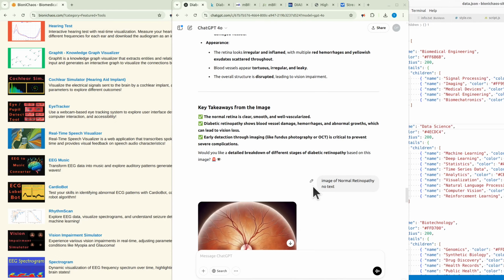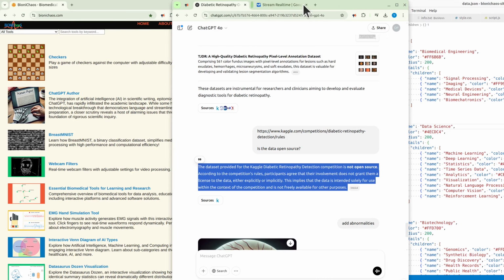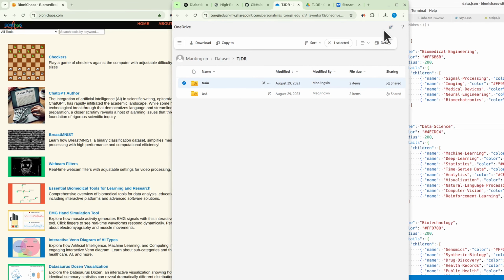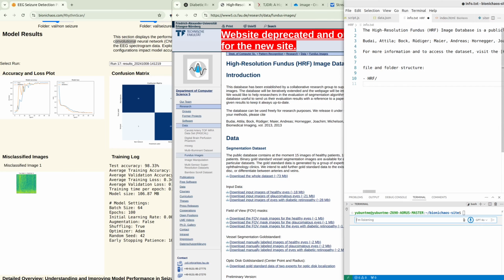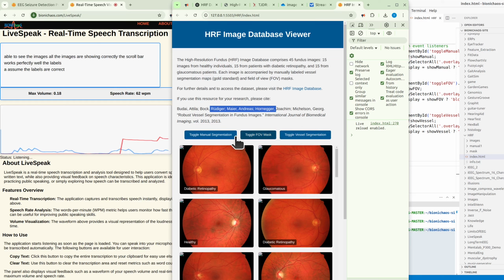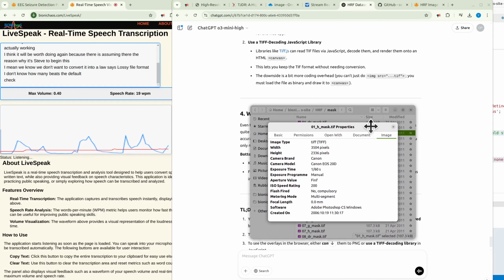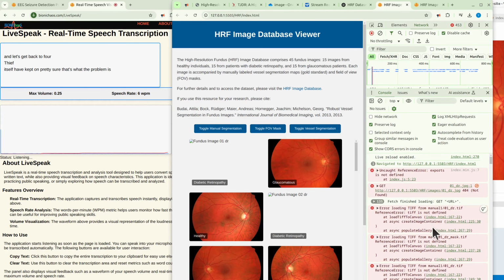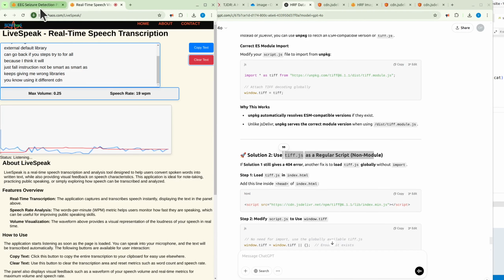Diabetic Retinopathy Explained: OCT Imaging, Data Challenges, and Synthetic Image Creation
In this video, I dive deep into diabetic retinopathy — a diabetes-related condition that damages the retina's blood vessels and remains a leading cause of vision loss. I discuss symptoms, diagnosis methods like Optical Coherence Tomography (OCT), and highlight how OCT imaging works by using light waves to capture detailed cross-sectional images of the retina.

We also explore the differences between a healthy retina and one affected by diabetic retinopathy, including key symptoms like red spots, yellowish spots, and the growth of fragile new blood vessels.

I share insights on creating synthetic datasets for diabetic retinopathy research, including generating custom abnormalities using AI image generators. I also walk through public datasets available for analysis, touching on their licensing challenges and data quality.

You’ll see me troubleshoot technical hurdles around using TIFF files for retinal image overlays in the browser, decoding TIFF files, and building an intuitive web-based viewer for HRF and other medical image datasets.

Whether you are a researcher, AI enthusiast, or curious about medical imaging, this video provides a full walkthrough of challenges and solutions in handling diabetic retinopathy datasets.

0:00 Introduction to Diabetic Retinopathy
0:06 What is Diabetic Retinopathy?
0:10 Symptoms and Diagnosis Overview
0:18 OCT Imaging in Diabetic Retinopathy
0:27 How Optical Coherence Tomography (OCT) Works
0:34 Normal Retina vs Diabetic Retina Comparison
1:00 Image Differences: Red Spots, Yellowish Spots, Fragile Vessels
1:31 Generating Synthetic Data for Research
1:44 Using AI Image Generators for Retinal Abnormalities
2:00 Creating Targeted Abnormalities in Images
2:18 Challenges with Generating Accurate Synthetic Data
2:44 Public Datasets for Diabetic Retinopathy
2:55 Searching and Evaluating Kaggle Datasets
3:38 Licensing Limitations of Competition Datasets
4:05 Other Dataset Sources and Issues
5:05 MedArchive Open Source Dataset Exploration
6:00 Challenges Accessing Fionet Data
7:05 Reviewing Available Research Papers and Data
8:05 Diabetic Retina Image Examples
9:02 Downloading and Processing Public Data
10:00 Using Convolutional Neural Networks (CNN) for Retinal Analysis
11:00 Setting Up and Visualizing Data
13:00 Issues with Displaying TIFF Files in Browser
15:00 Working with TIFF in Visual Studio Code
16:00 Browser Compatibility Challenges
17:00 Testing JavaScript Libraries for TIFF Support
18:00 Dataset Folder Structure and Image Quality Review
19:00 Resolving File Extension Issues in Code
20:00 Importing and Decoding TIFF Files Correctly
22:00 Handling TIFF Overlays in JavaScript
24:00 Reviewing Fundus Images and Segmentation Maps
25:00 Responsive Web Design for Medical Imaging
26:00 Continuing with Web Viewer Development
28:00 Troubleshooting External Libraries
30:00 Final Thoughts and Next Steps
31:00 Visit bionichaos.com for Updates